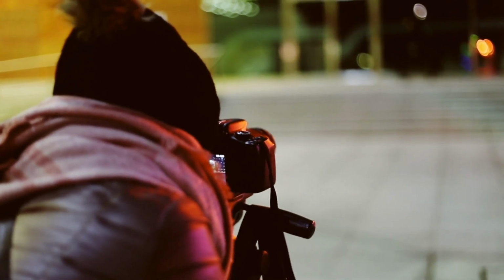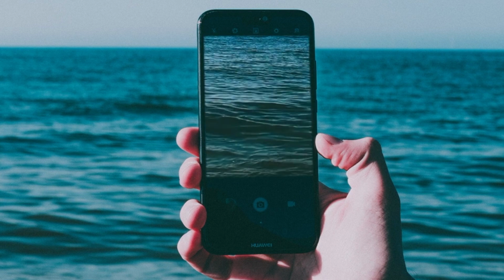Top Tips For Beginner Photographers| Fuzia Learning Club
If you have any question please write them down in comments section!